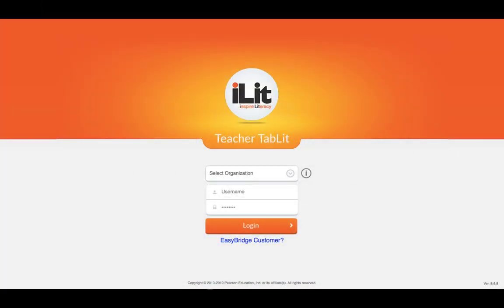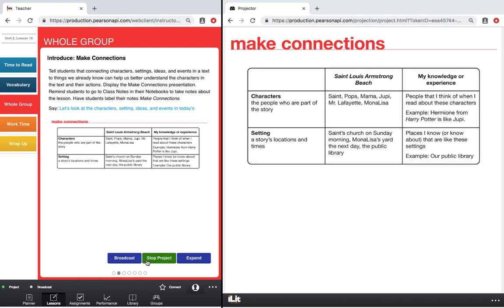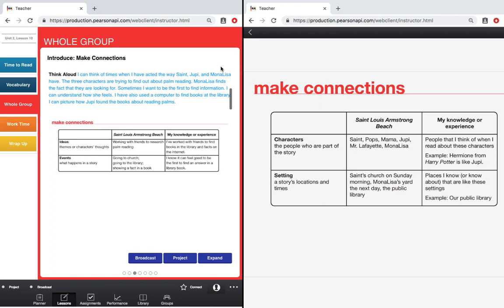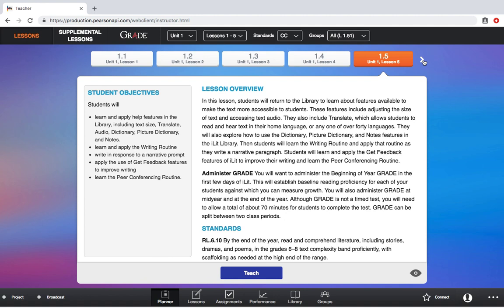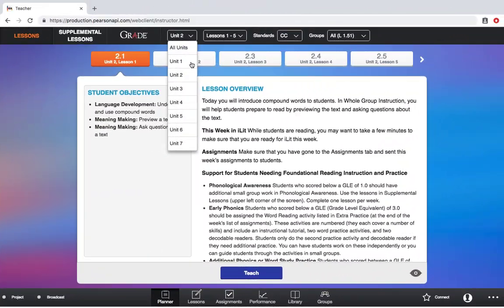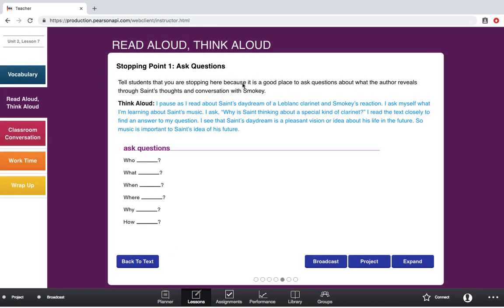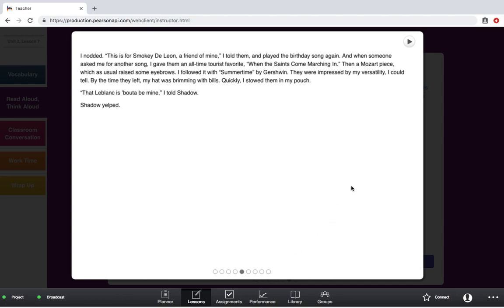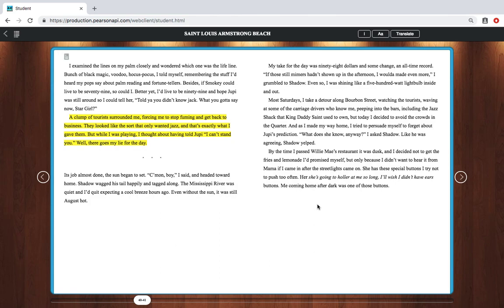iLit - Tips and Tricks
Learn some of the latest tips and tricks on using iLit for intervention in your classroom. New to iLit? Request a free 30-day trial of iLit today